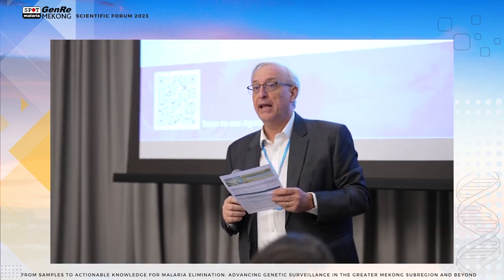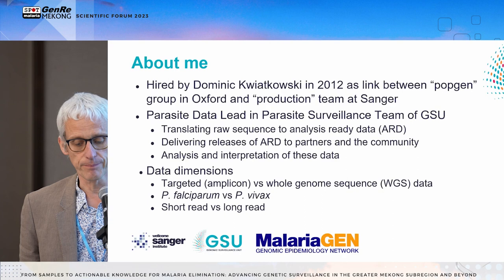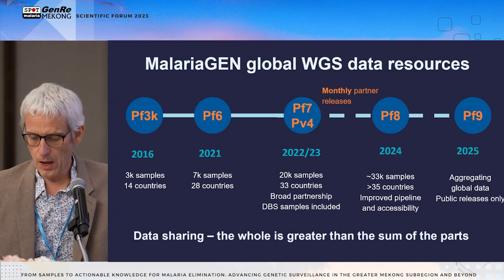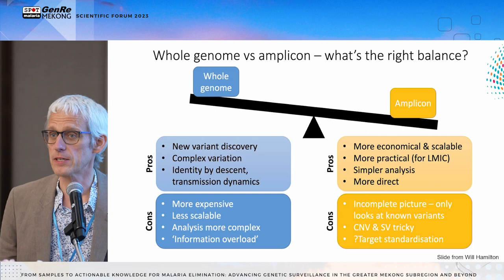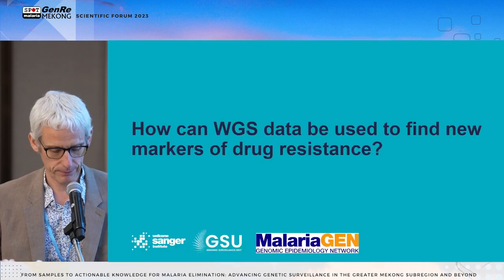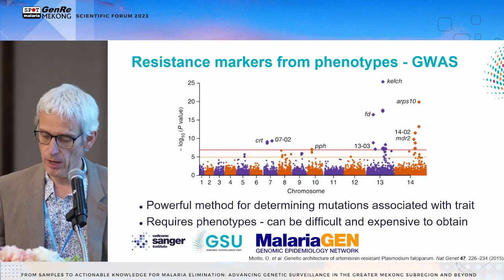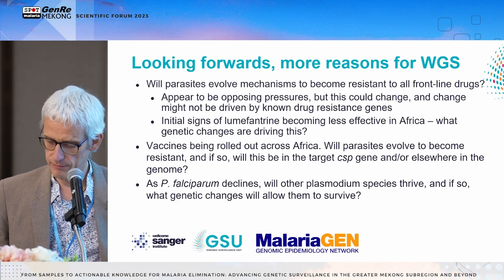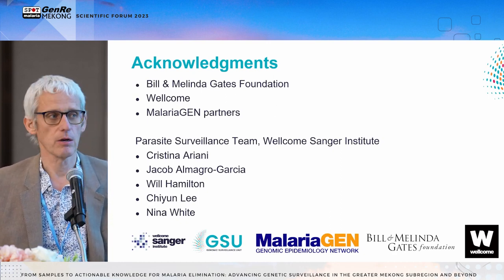Defeating Malaria with Whole Genome Sequencing | Richard Pearson | GenRe-Mekong Forum 2023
*Dr. Richard Pearson, Principal Bioinformatician from the Wellcome Sanger Institute, gave an insight on 'How Whole Genome Sequencing Can Help Us Defeat Malaria'.*

_Video summary (generated by AI)_
Dr. Richard discusses the role of whole-genome sequencing in combating malaria. He emphasizes the importance of large-scale genomic data sharing within MalariaGEN, consisting of over 200 partners across 40 countries. The team releases public data sets, with the most recent being pf7, containing over 20,000 samples.

Dr. Richard explains the significance of whole-genome sequencing compared to targeted amplicon sequencing, particularly in tracking the evolution of drug resistance. He illustrates how whole-genome sequencing allows for the discovery of new genetic markers by conducting genome-wide association studies (GWAS) and analyzing signatures of selection. He introduces tools for data analysis, such as the Mutation Discovery App, which aid in identifying and understanding genetic variations associated with drug resistance.

The discussion extends to the challenges of predicting and countering parasite evolution, especially in response to drug pressures. Dr. Richard raises concerns about the effectiveness of frontline drugs, such as Lumefantrine, and the potential impact of the widespread use of vaccines like RTS,S and R21 on parasite evolution. He underscores the importance of continuous whole-genome sequencing efforts to stay ahead of evolving malaria strains.

Finally, there is a brief Q&A session, addressing topics like the sample size required for association studies and the future plans for expanding whole-genome sequencing efforts, particularly in dealing with other malaria-causing species.

This clip is part of the annual GenRe-Mekong Scientific Forum 2023 (20th November 2023)

The annual GenRe-Mekong Scientific Forum, 'From Samples to Actionable Knowledge for Malaria Elimination: Advancing Genetic Surveillance in the Greater Mekong Subregion and Beyond', serves as a platform that facilitates collaboration and exchange of knowledge between National Malaria Control Programmes and scientific partners not only in the Greater Mekong Subregion but also beyond, all working collectively towards the goal of malaria elimination.